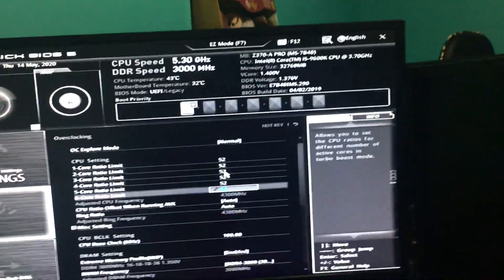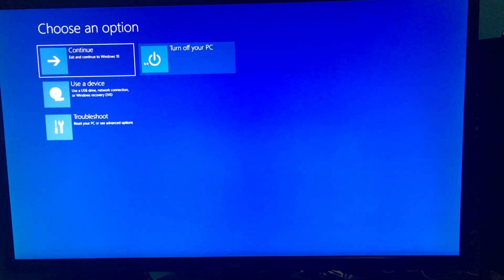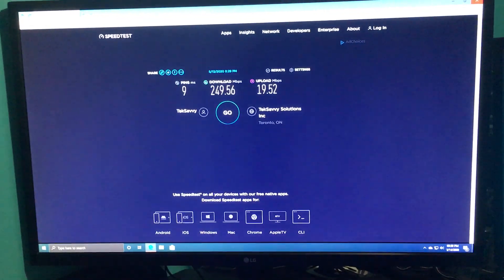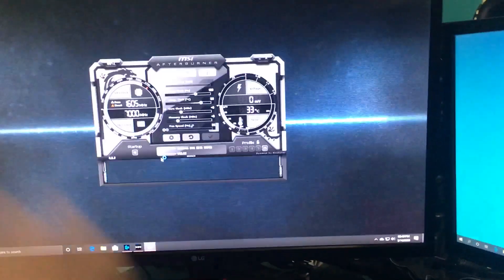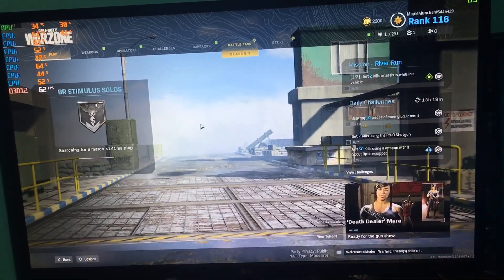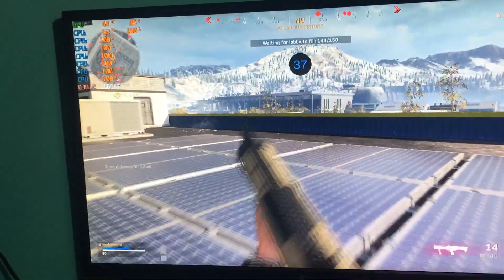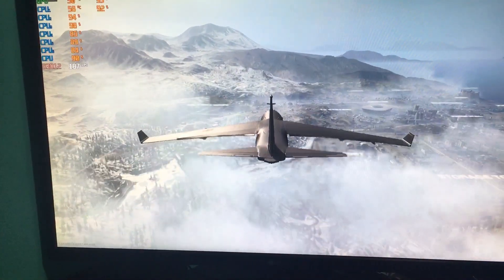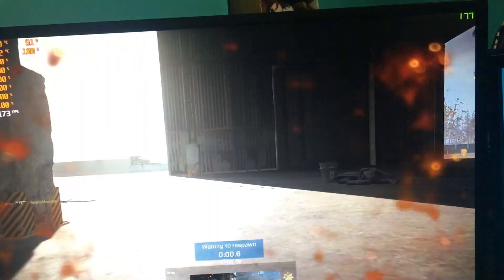How to overclock i5 9600k 5.2GHZ OC (1.35v) tested with warzone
Overclocking my i5 9600k go the highest I can go 5.2GHZ no crashes in game 66c will need to try a stream to see max temps but seems to be stable at 1.35v